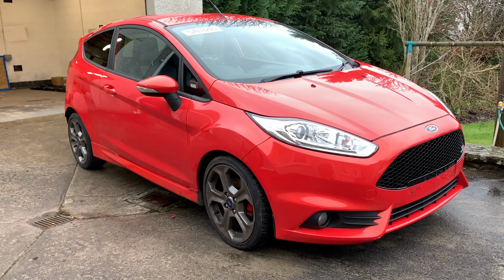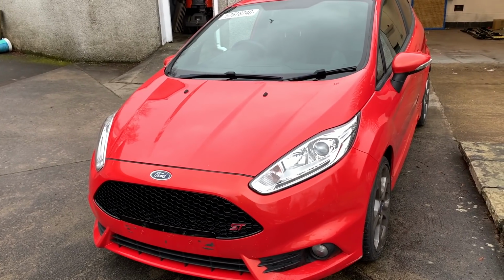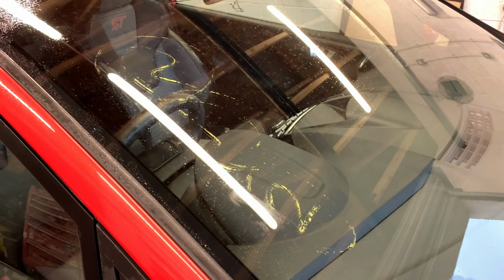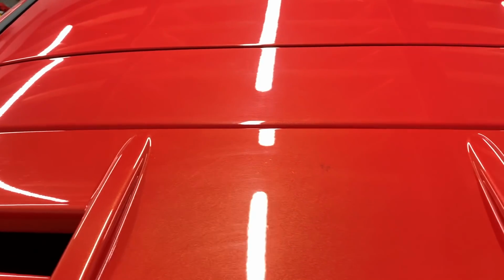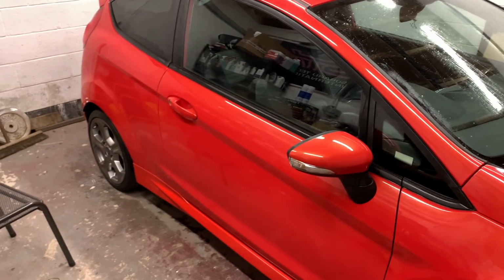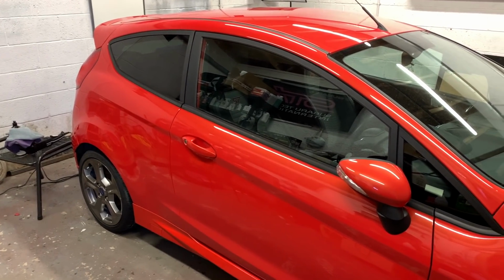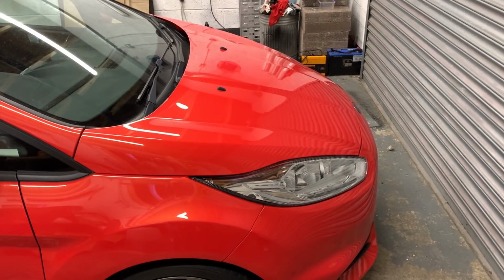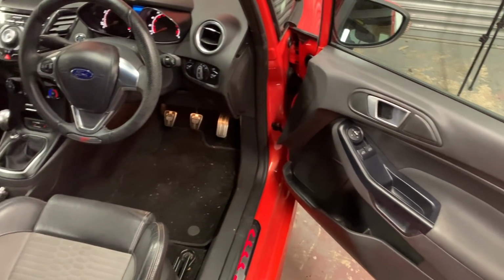REBUILDING A STOLEN/RECOVERED CAR FROM AUCTION pt3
REBUILDING A STOLEN/RECOVERED CAR FROM AUCTION pt3 in this weeks episode with all the damage now fixed, we turn our attention to making the little fiesta shine like new :)
The weather got a little wild in scotland while making the video so i had to change tact on what to clean and when

If you guys are interested in purchasing any of the products I use in the videos, please click on the links below to any of the products or equipment that I use. All the help I can get towards building the channel is very much appreciated!
Follow me for weekly updates on what’s coming up on the channel

 Products:
Bissell SPOTclean Pro
Drill Brushes
Meguiar's Yellow Large Car Wash Bucket and Professional Grit Guard
A cheaper alternative 2 x grit guarded buckets
A good MICROFIBRE WASH MITT
Turtle Wax Hybrid Solutions Ceramic Wash & Wax Car Shampoo 1.42L
Turtle Wax Hybrid Solutions Ceramic Wet Spray Wax 500ml
Turtle Wax Hybrid Solutions Ceramic Wax Spray Coating 500ml
303 Aerospace Protectant Ray Protector Trigger Spray, 473 ml
Autoglym Bumper and Trim Gel
Meguiar's Ultimate Car Polish 473ml
Meguiar’s Ultimate compound
Meguiar's Quik Clay Bar Starter Kit with 80g of clay and 473ml Detailer
Shiny garage pre-cleaner, pre-wash, citrus oil, 1 L
Shiny Garage Monster Wheel Cleaner Plus
Meguiar's ScratchX 2.0
Meguiar's Ultimate All Wheel Cleaner
Autoglym Polar Blast, 2.5 L
Auto Finesse Caramics Paintwork Protection
Meguiar's Ultimate Interior Detailer
Meguiar's Detailer All Purpose Cleaner
Meguiar's Supreme Microfibre Drying Towel Extra Large
Car Detailing brushes
Meguiar's Ultimate Car Wash & Wax

Equipment:
Canon 6d mk2
Canon EF 24-70 mm f/4L IS USM lens, Black
Canon G7X mk2
Bissell SPOTclean Pro
Drill Brushes
RØDE VideoMic GO On Camera Microphone